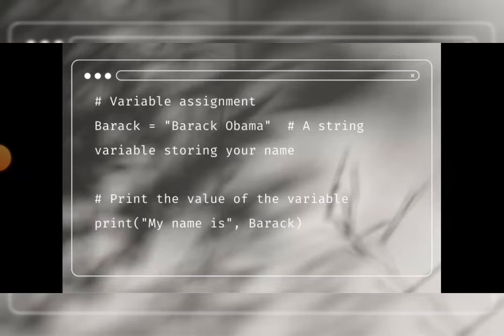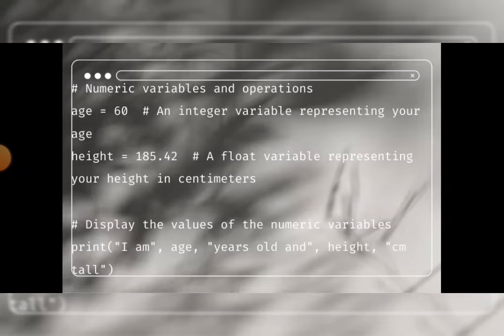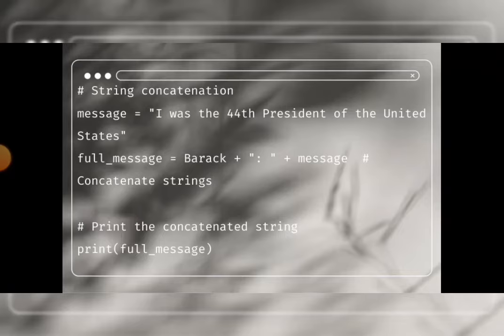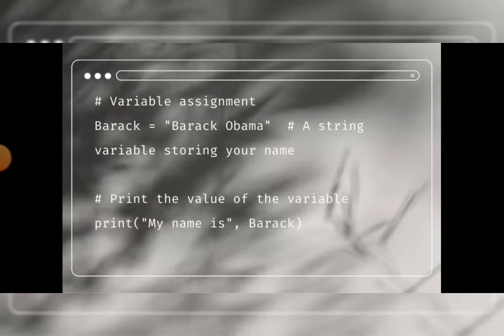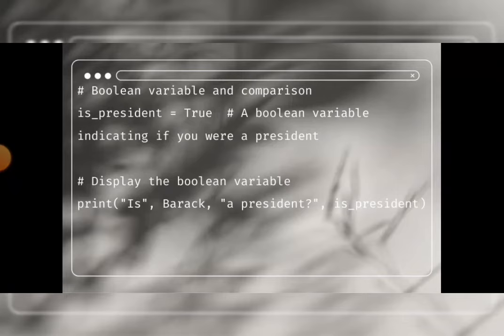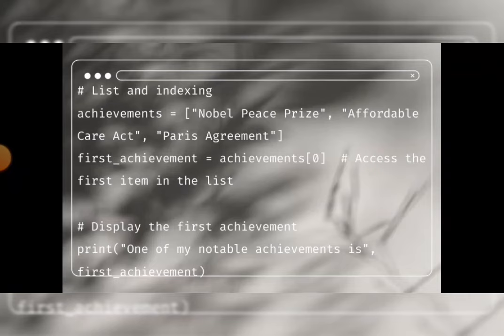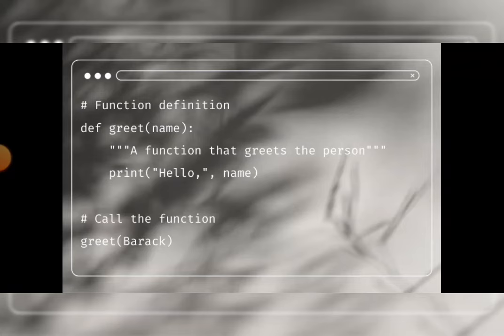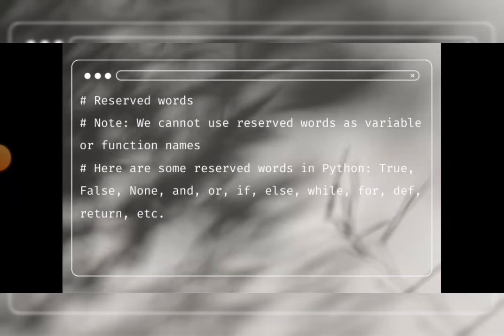DataScience Sessions #3: Introduction to Python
Welcome to the third class of our "Datascience Sessions" series! In this video, titled "Introduction to Python - Class 3," our expert instructor, Jackisa Daniel Barack, takes you on a journey through the fundamentals of Python programming.

Whether you're a beginner or just looking to refresh your Python skills, this session is designed to provide you with a solid foundation. Jackisa breaks down complex concepts and presents them in a simple and easily understandable manner, ensuring that you grasp the basics of Python with ease.

During this session, you will learn essential topics such as variables, data types, operators, control flow statements, and more. Jackisa guides you through hands-on exercises and examples, allowing you to actively engage and practice what you've learned.

By the end of this video, you will have a solid understanding of Python's building blocks, setting you up for success as you progress in your data science journey. So grab your notepad and get ready to dive into the world of Python programming with Jackisa Daniel Barack in this informative and accessible class!

Get ready to unlock the power of Python and embark on your data science adventures!